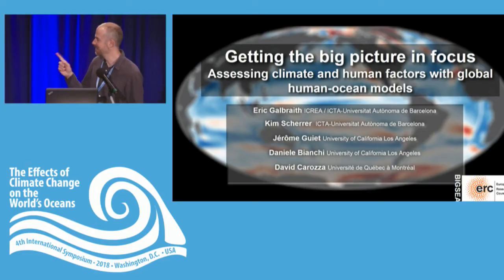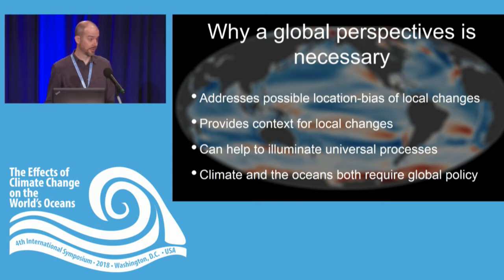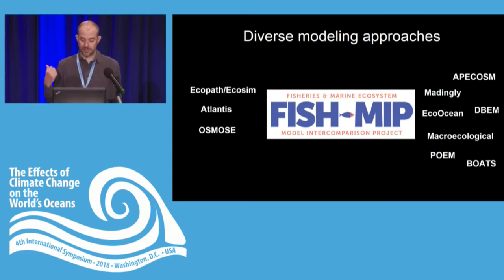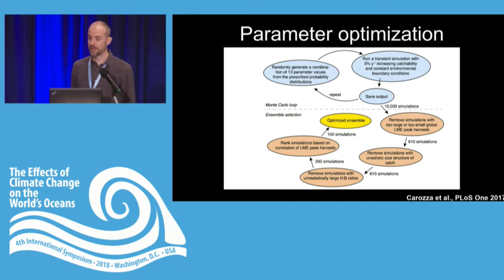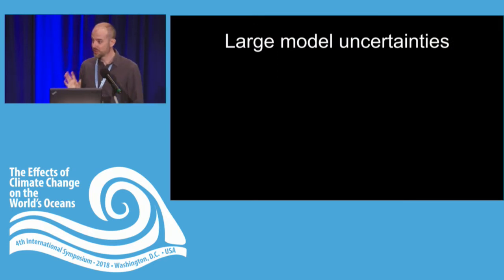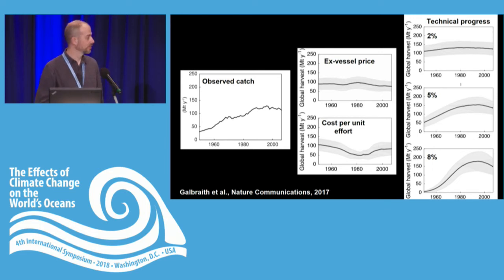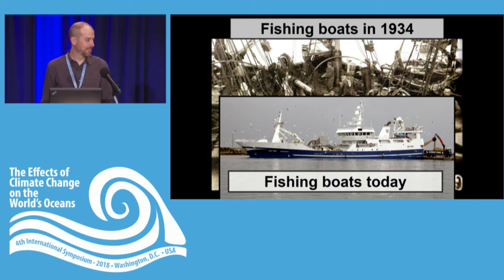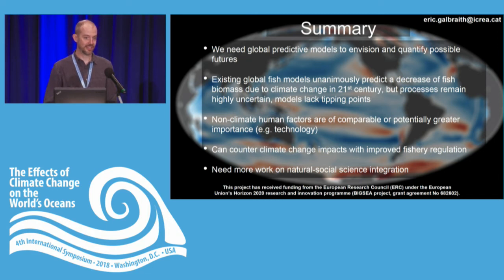NOAA June05 04 Dr Eric Galbraith